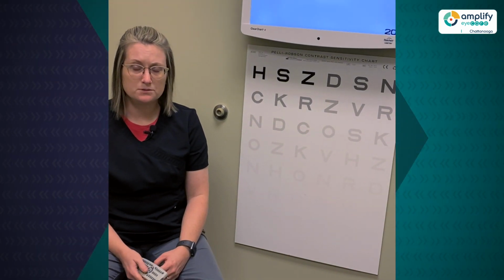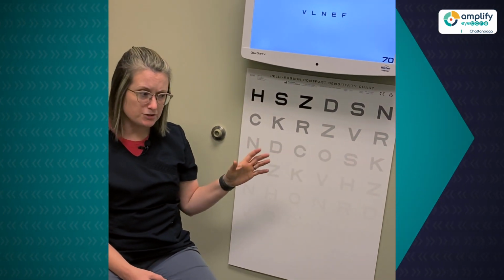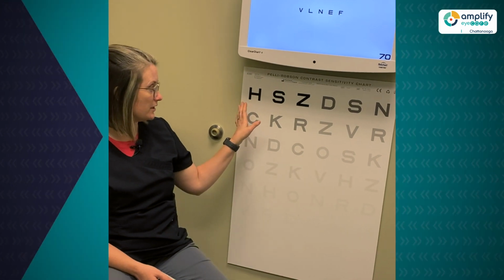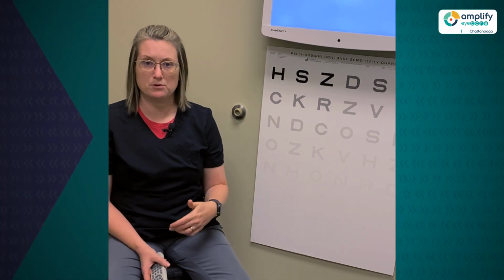Common Symptoms of Low Vision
Dr. McBryar shares valuable information on low vision and some of the more common symptoms of patients with vision loss. As a low vision optometrist and a mother of a child with low vision, Dr. McBryar has the ability to speak about low vision from the medical professional and the patient side. She discusses some of the common symptoms such as reduced visual acuity, reduced color contrast, and glare sensitivity.

Who is Dr. McBryar? 🤔
Dr. Heather McBryar is a board certified optometrist, in addition to being a Fellow of the College of Optometrists in Vision Development (COVD), a candidate for Fellowship in the Neuro-Optometric Rehabilitation Association (NORA), and a Diplomate of the American Board of Optometry (ABO).

What is Amplify Eyecare Chattanooga?
At Amplify EyeCare Chattanooga, we take pride in providing specialized, high quality eye care. Our staff and facility are designed to diagnose and treat a variety of eye conditions, including low vision issues, learning-related vision disorders, and vision issues caused by trauma. 🏢

Visit us at 📍:  1043 Executive Drive Suite # 101 Hixson, TN 37343

The author does not provide any medical advice on this site. Accessing, viewing, reading or otherwise using this content does NOT create a physician-patient relationship between you and its author. Providing personal or medical information to the Principal author does not create a physician-patient relationship between you and the principal author or authors. Nothing contained in this video or its description is intended to establish a physician-patient relationship, to replace the services of a trained physician or health care professional, or otherwise to be a substitute for professional medical advice, diagnosis, or treatment. You should consult a licensed physician or appropriately-credentialed health care worker in your community in all matters relating to your health.